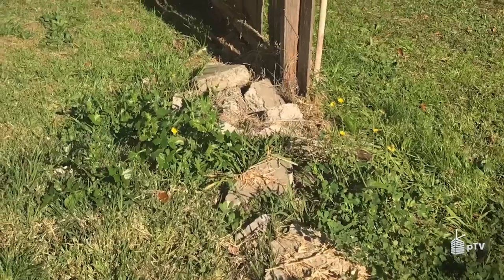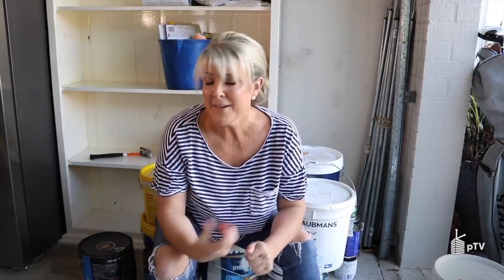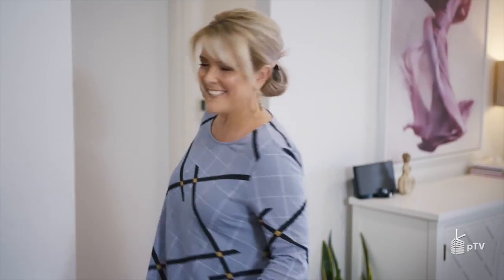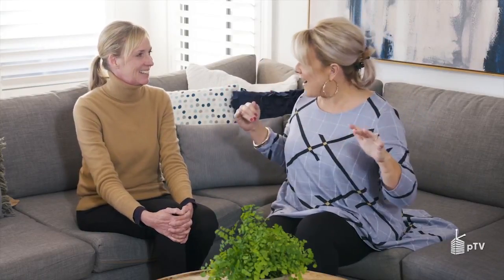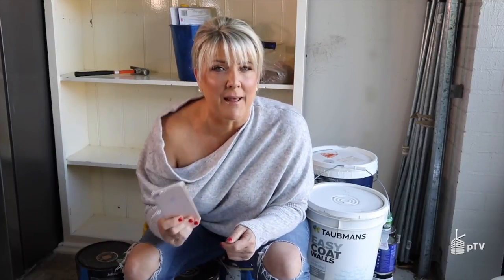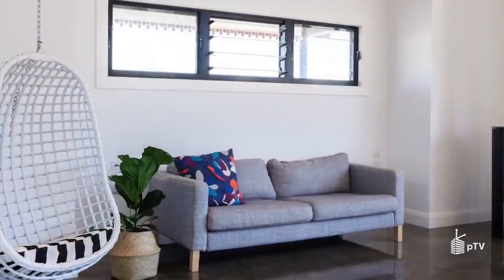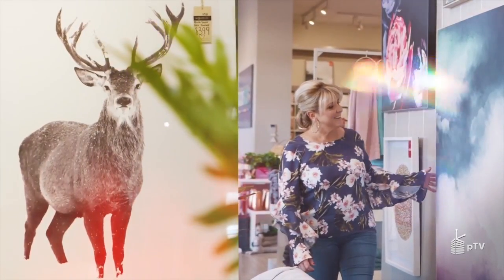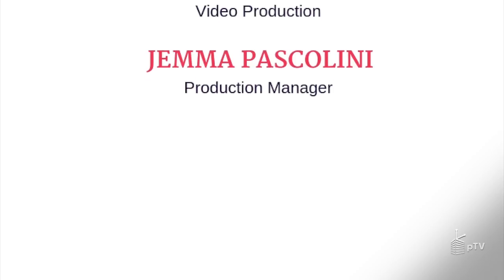How to refresh ‘yellowed’ white walls – Naomi Findlay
Learn how to freshen up your white walls, find the perfect art for your home, and other great tips for styling your home in the Reno Show with Naomi Findlay!